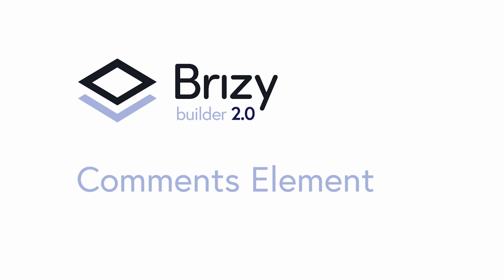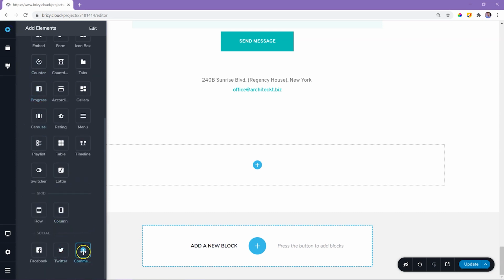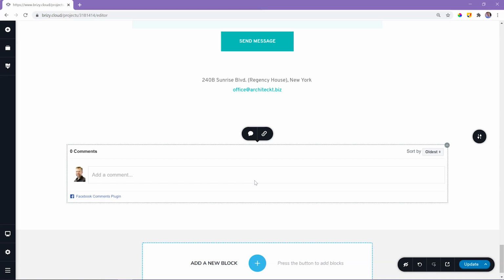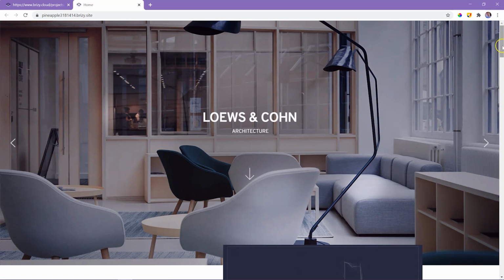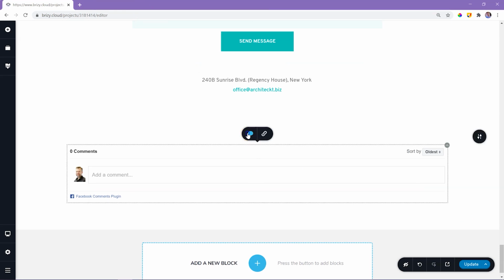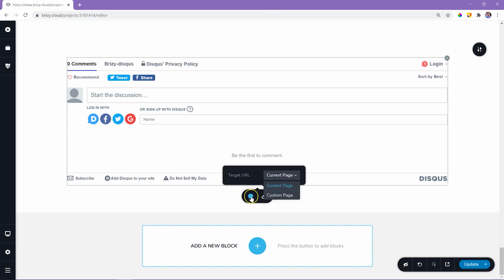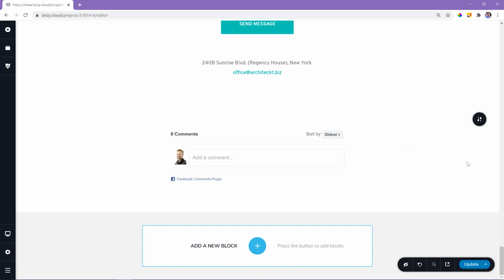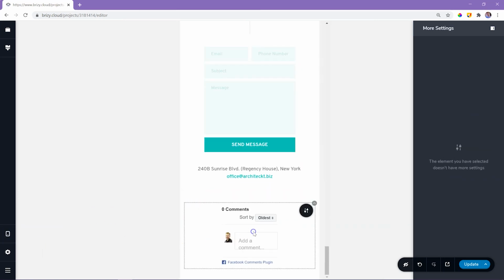Get More Engagement on Your Page - Use Facebook or Disqus!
👋 Add comments to your page by utilizing the power of either Facebook or Disqus. The comments element is a pro element available in both Brizy WordPress and Brizy Cloud.

Test drive the youngest, freshest, and most intuitive website builder today for free. Choose your platform of choice: WordPress, or try our own native Brizy Cloud. At the heart of both lies the Brizy Builder—now version 2.0—the #1 user experience in page building.